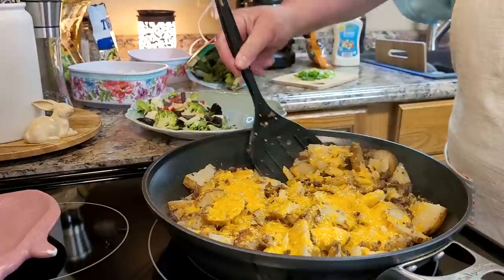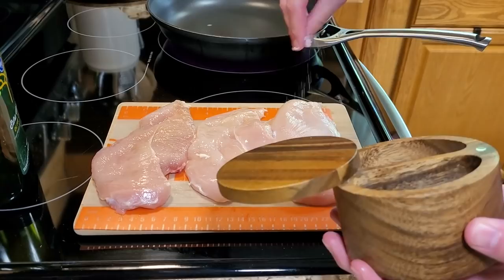Easy One Skillet Meals | Quick Easy Cheap Real Life Dinners | Budget Meals Your Family Will Love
Friends, tonight's video is perfect for busy weeknights where you need something quick and easy that your family will actually eat. AND as a bonus, they are all three NEW ONE SKILLET MEALS, which means you don't have to spend all night cleaning up the kitchen either. Until next time, I send you love from my kitchen - Mel

I highly recommend the Savory Sampler Set!

Hi and welcome to my kitchen, I am so glad that you stopped in today. I am just a simple, southern wife and momma who is passionate about all things faith, family and home. I am not a perfect wife, mom or human by any means, but I do strive to leave my corner of the world better for me having been there. I hope you enjoy my videos and are inspired to make your kitchen a welcoming place that you love. My prayer is that my channel leaves you encouraged, smiling and feeling like we've just had a visit across my kitchen table. - Mel